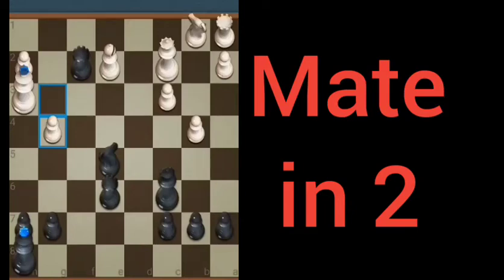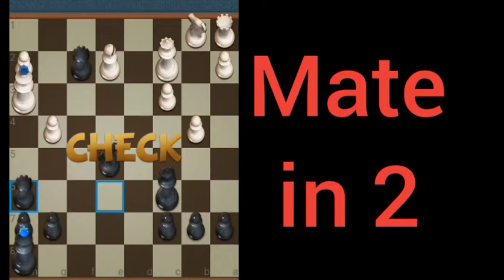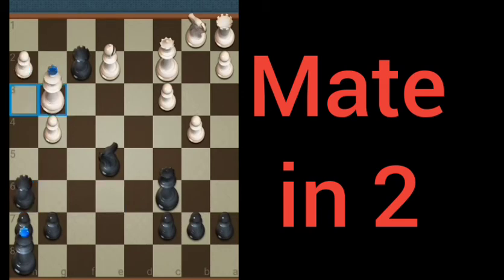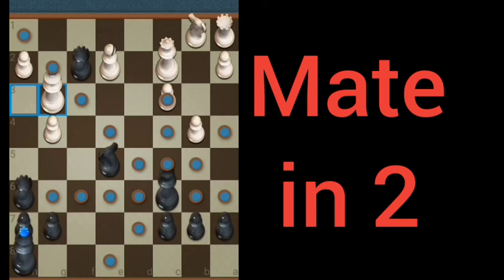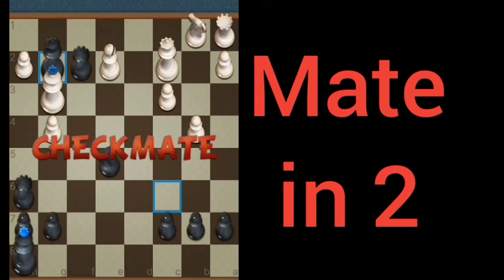chess problem mate in two moves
(chess problem)
(mate in 2)
chess problem find mate in two moves for black on this board.